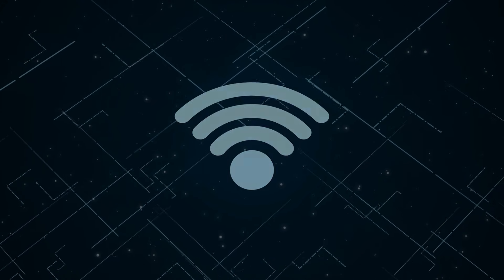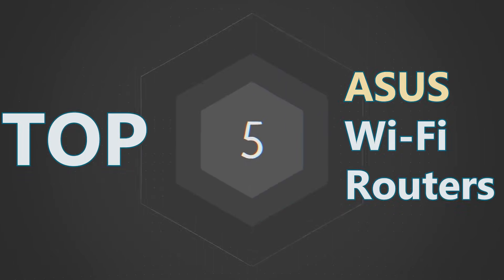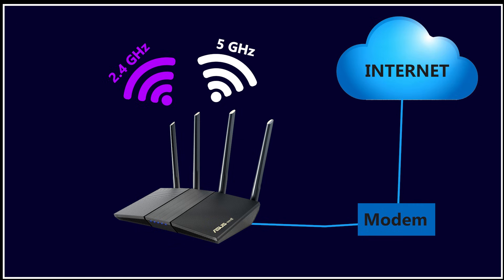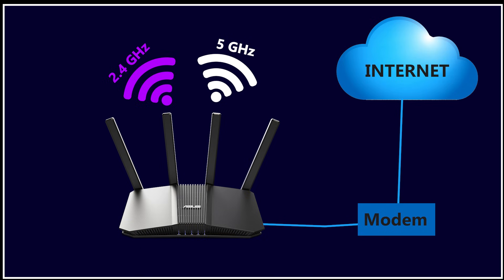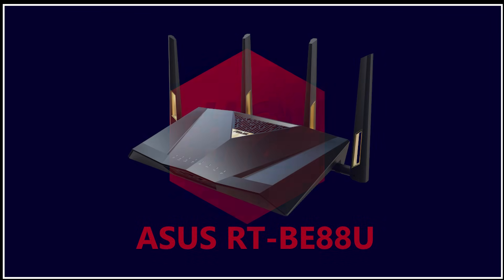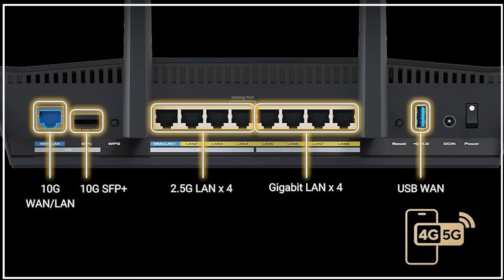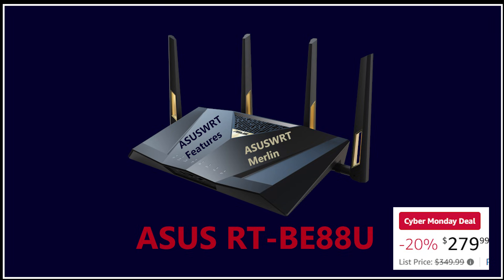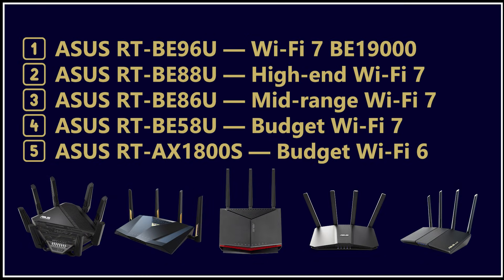Top 5 ASUS Wi-Fi Routers to Buy in 2025 (Holiday Deals!)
Top 5 ASUS Wi-Fi Routers to Buy in 2025 — Cyber Week Deals!
Whether you're upgrading your home network, switching from an older Wi-Fi 5 router, or looking for a powerful future-proof Wi-Fi 7 system, these are my top ASUS router picks for 2025 based on performance, value, and reliability.

This list includes budget Wi-Fi 6, fast dual-band Wi-Fi 7, and ASUS flagship tri-band Wi-Fi 7 models — something for every setup.

📌 Check the links below for updated prices — Cyber Week deals change quickly.

⭐ Routers Mentioned in This Video
👉 #5 – ASUS RT-AX1800S (Wi-Fi 6)
👉 #4 – ASUS RT-BE58U (Wi-Fi 7 BE3600)
👉 #3 – ASUS RT-BE86U (Wi-Fi 7 — Successor to AX86U Pro)
👉 #2 – ASUS RT-BE88U (Wi-Fi 7 — Successor to AX88U Pro)
👉 #1 – ASUS RT-BE96U (Flagship Tri-Band Wi-Fi 7)

⏱️ Video Chapters
00:00 – Intro
01:23 – #5 ASUS RT-AX1800S (Best Budget Pick)
02:30 – #4 ASUS RT-BE58U (Affordable Wi-Fi 7 Entry)
03:20 – #3 ASUS RT-BE86U (Successor to AX86U / Mid-Range Wi-Fi 7)
04:45 – #2 ASUS RT-BE88U (Successor to AX88U / High-Performance Wi-Fi 7)
05:48 – #1 ASUS RT-BE96U (Flagship ASUS Wi-Fi 7 Router)
07:10 – Final Thoughts & Which One You Should Buy

• Prices, discounts, and availability can change at any time — especially during Black Friday, Cyber Monday, and holiday sales. Always check the product pages for the most accurate, up-to-date pricing, specs, and stock information.
• This video is for informational and educational purposes only. Product performance (Wi-Fi speeds, coverage, and stability) can vary significantly depending on your home layout, materials, interference, internet plan, and device capabilities. Your results may differ from the examples or expectations discussed in this video.
• To benefit from Wi-Fi 6 or Wi-Fi 7 features, your devices must support those standards. Older devices will not gain new capabilities by upgrading your router alone.
• Before purchasing any item, please do your own research. Verify seller authenticity, warranty information, return policies, and compatibility with your specific internet service provider and home setup.
• I am not responsible for any issues related to product defects, shipping, returns, warranties, incorrect purchases, or dissatisfaction with items bought through the links or recommendations in this video. All purchases are made at your own discretion and risk.